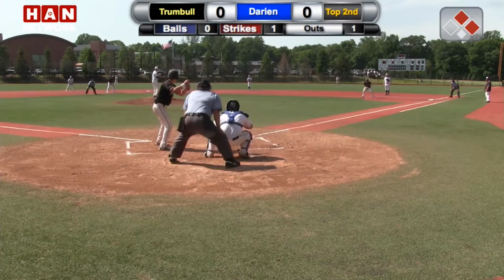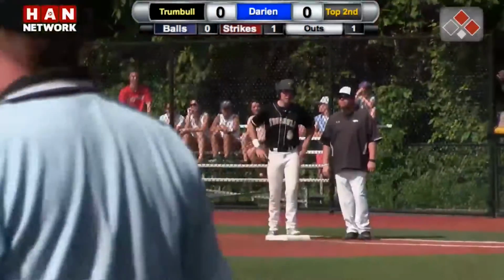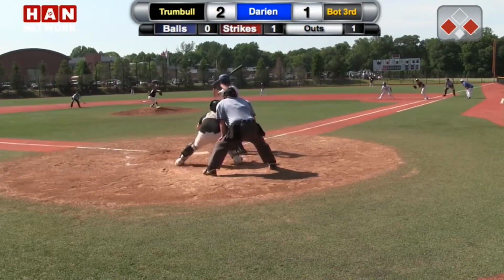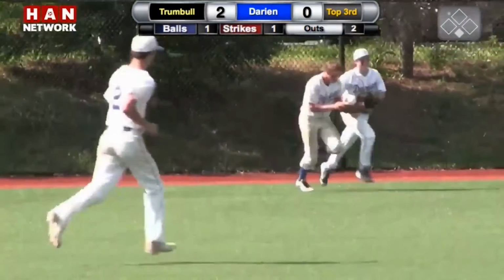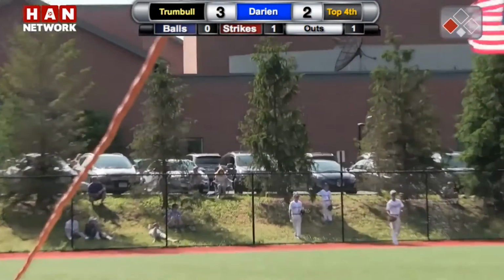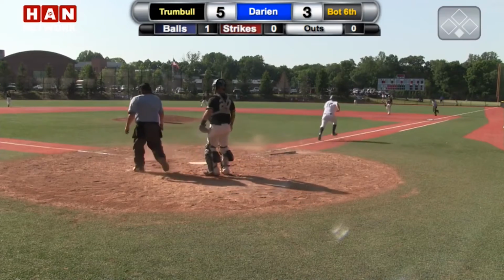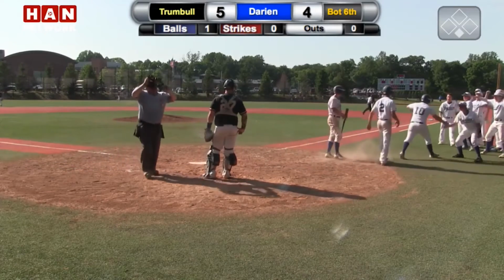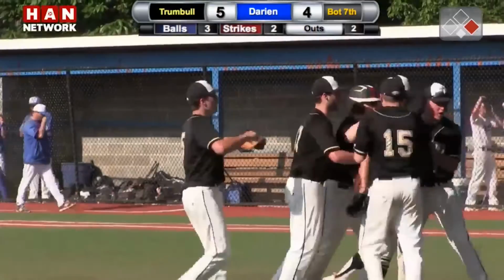HAN Highlights: Trumbull vs. Darien Baseball Class LL 2nd Round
Highlights from the June 1, 2016 broadcast of the Class LL second round playoff game between Trumbull and Darien as seen on the HAN Network.